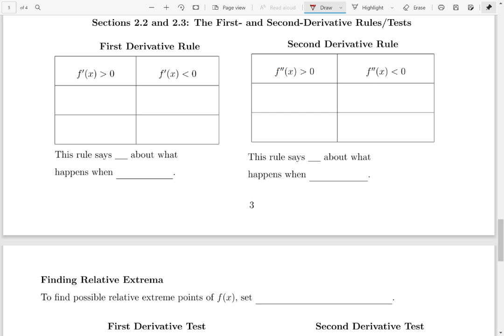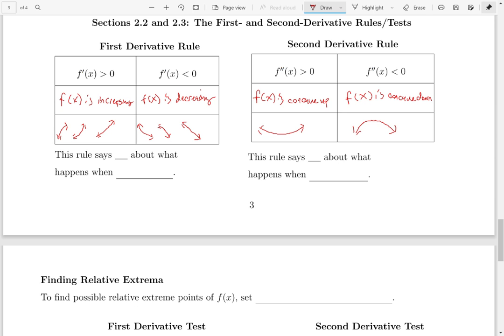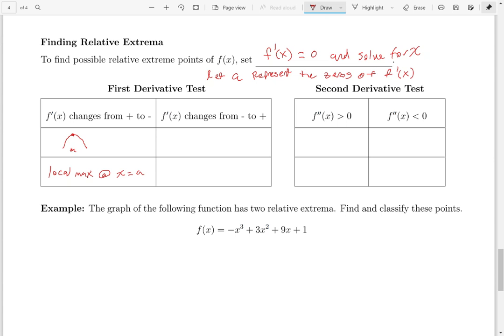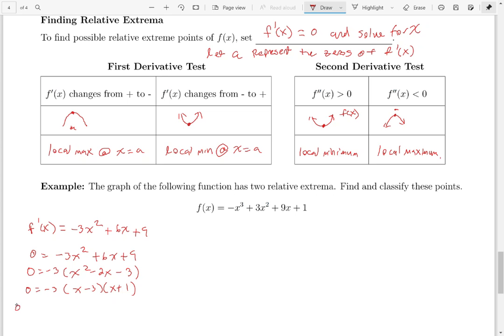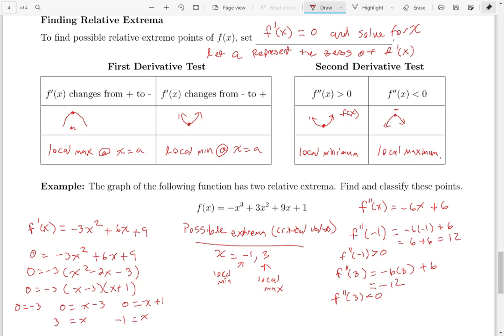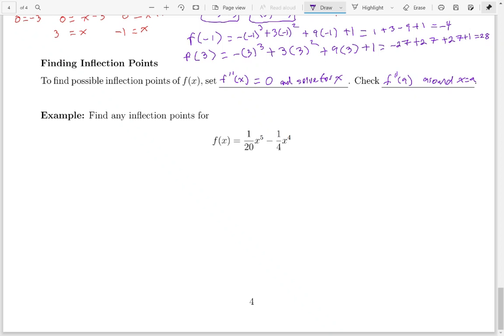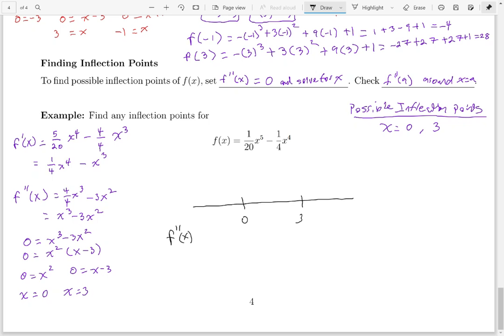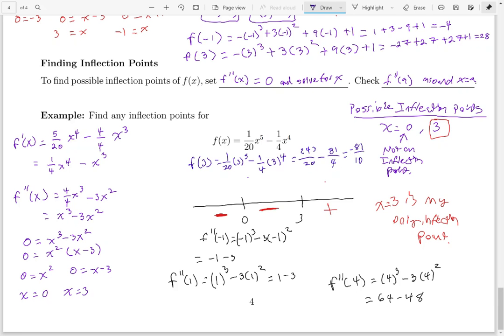11. MA 120: 2.2, 2.3 The First and Second Derivative Rules/Tests